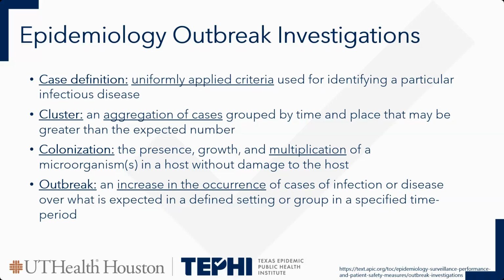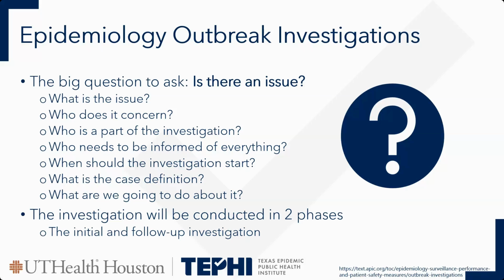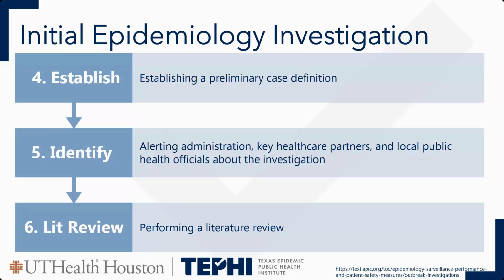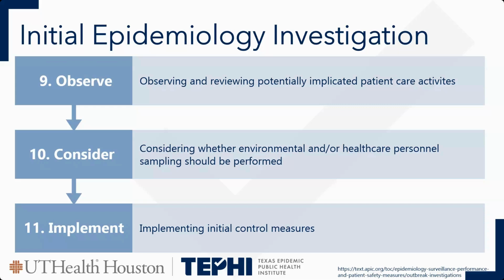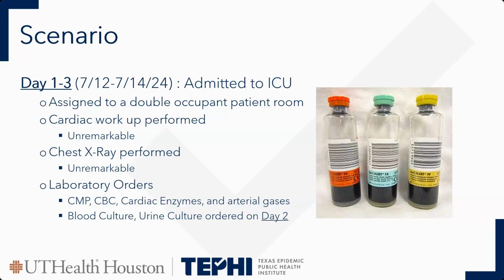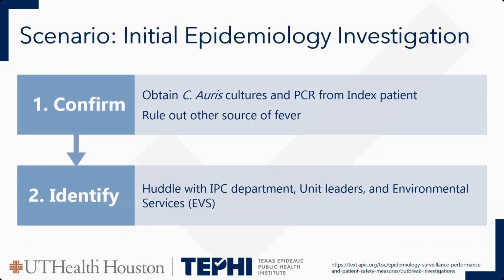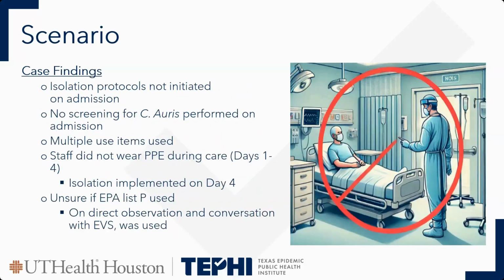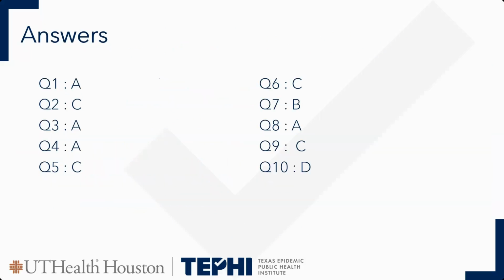Infection Prevention and Control 207: Outbreak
This seminar discusses infection prevention and control strategies in healthcare settings during outbreak investigations, emphasizing the importance of prompt action, collaboration with stakeholders, and implementing effective practices to prevent and manage outbreaks.  The seminar begins with an informational presentation followed by a real-world scenario exercise.